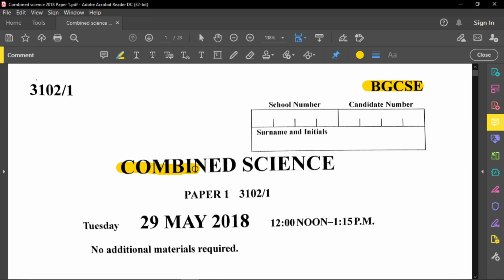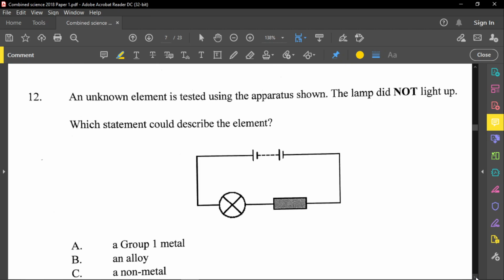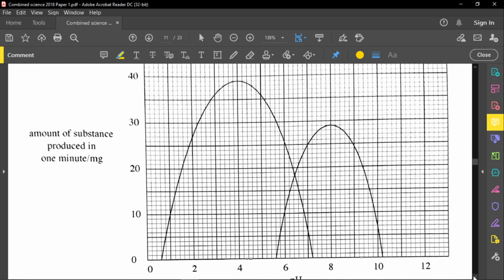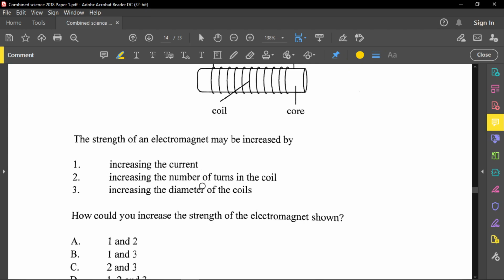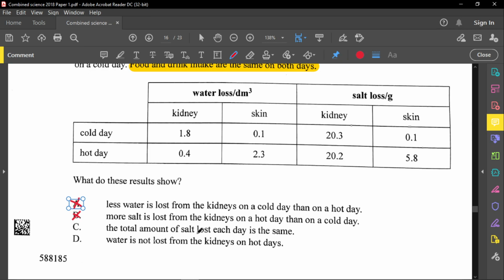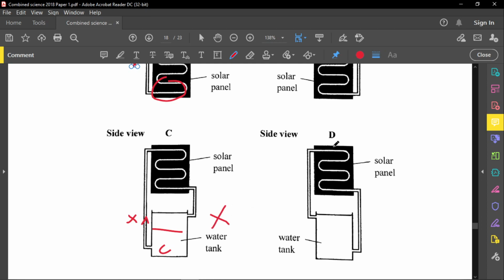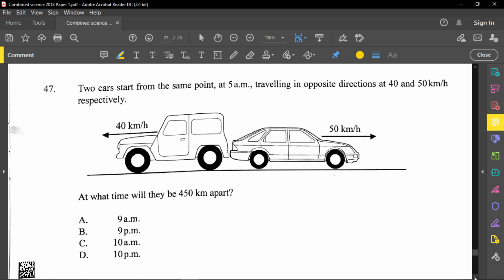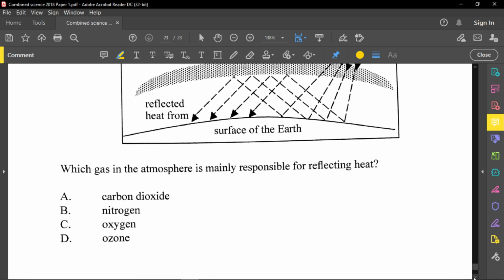Combined Science 2018 Paper 1 REVIEW